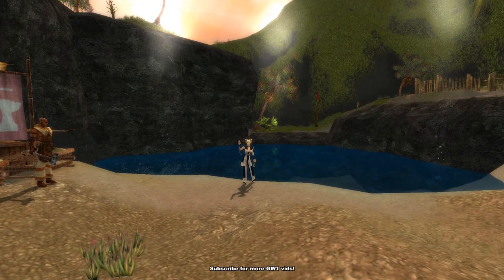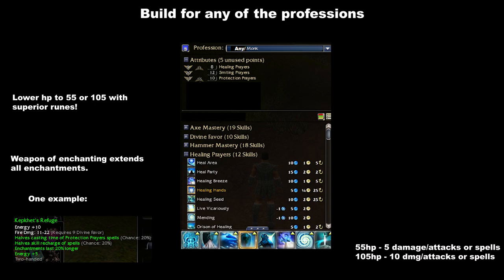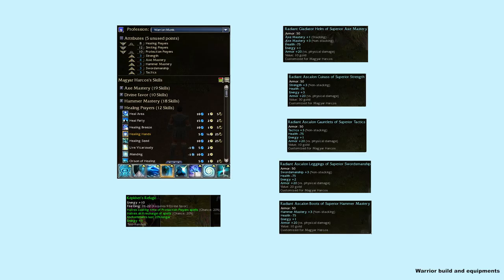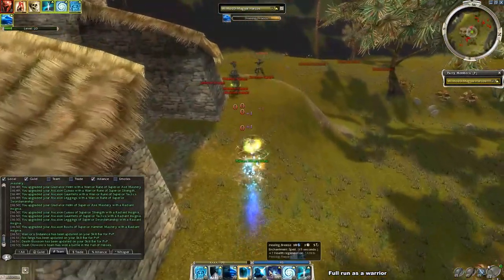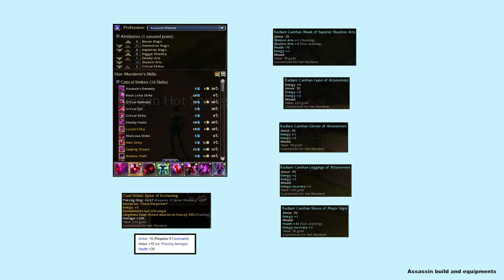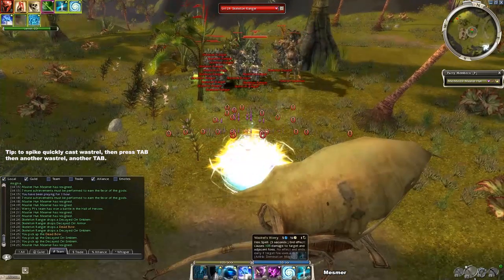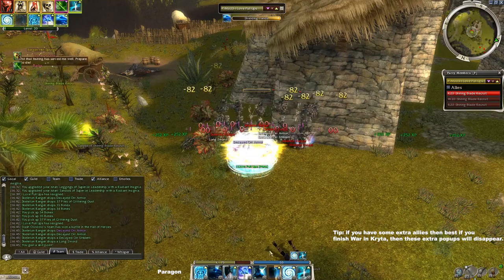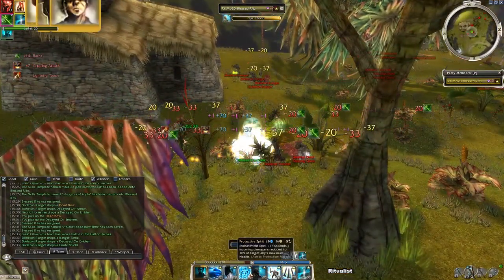Guild Wars Solo Farm Guide #11 - Skeleton Rangers/Dead Bow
Hi!
Click here for infos.

---Timestamps---
0:27 - General informations
1:30 - Build for all professions
2:05 - Full run as a warrior
3:57 - Assassin
4:08 - Dervish
4:29 - Elementalist
4:50 - Mesmer
5:05 - Monk
5:31 - Necro
5:41 - Paragon
5:59 - Ranger version 1
6:33 - Ranger version 2
6:40 - Ritualist

So this is another solo farm guide, quick and easy, anyone can do it with some minimal experience wit 55-ing. There is an example build for every profession. Good luck guys!

---Builds/Attributes/Weapons---

Important! Most builds you see in this video are only working if your hp is 55 or 105. Make sure you check the build/equipment parts of your profession in the video too.

Warrior: OQMD0ozvO1j76KxgQ9BJiE5B
Attributes: 12 smiting prayers, 10 protection prayers, 8 healing prayers
Weapons: weapon of enchanting

Monk: Owok4wPHEuiT94uuSYvGEqv8AgA
Attributes: 16 smiting prayers, 10 protection prayers, 11 divine favor, 8 earth prayers

Ranger1: OgYTk4LjHas+4oUYr6rCn8uU4AA
Attributes: 12 earth magic, 16 expertise, 3 wilderness survival
Ranger2: OgMT84LjHasueYl4uiU8uU4QeAA
Attributes: 16 expertise, 12 protection prayers

Mesmer: OQNEAlwN+5UPurrEQiM4mKSkHA
Attributes: 16 domination magic, 8 fast casting, 9 protection prayers

Elementalist: OgNEkrmM9KVP8VNE5LkLCSgTKPA
Attributes: 15 earth magic, 12 fire magic, 7 e-storage, 10 protection prayers

Necromancer: OANDccjvS1DrE3VgEki5BiEyDA
Attributes: 16 curses, 10 protection prayers, 8 healing prayers

Ritualist: OAOk4gPaITKjFblcXrHaR9B+QeA
Attributes: 16 restoration magic, 8 smiting prayers, 10 protection prayers
Weapons: 40/40 restoration set

Assassin: OwVlIsDmX8xjCxjozcAxKSAtCeTZCA
Attributes: 16 shadow arts, 11 domination magic
Weapons: weapon of enchanting + shield +armor vs piercing dmg

Dervish: OgOk8sp1KzST94uuSYvfbtbzVeA
Attributes: 16 earth prayers, 8 scythe mastery, 11 protection prayers, 7 mysticism
Weapons: scythe of enchanting

1. New Adventure by Norimaki

2.
FreeBackgroundMusic
Liam & Vince – Strong